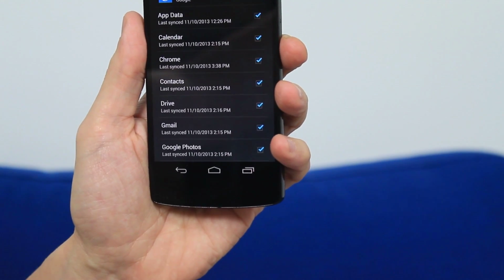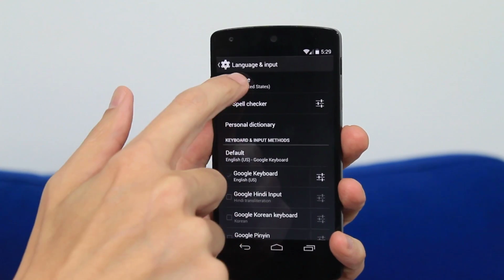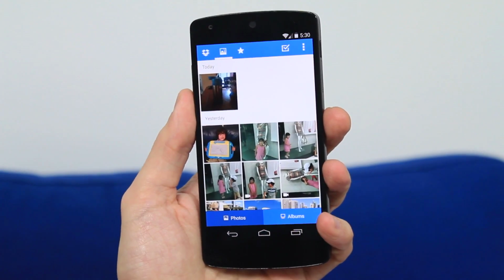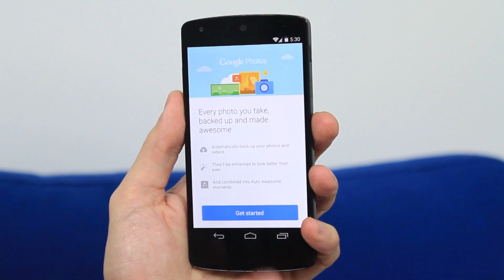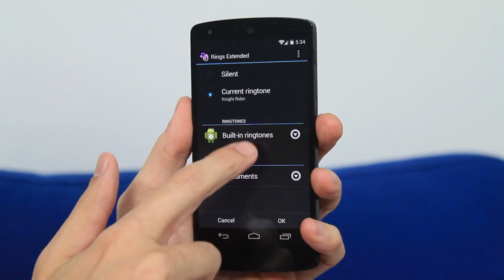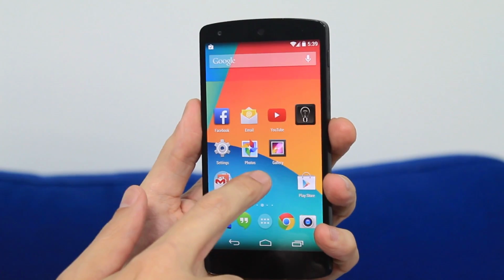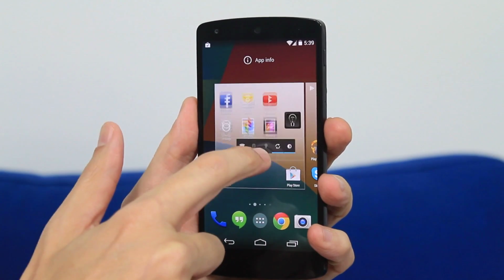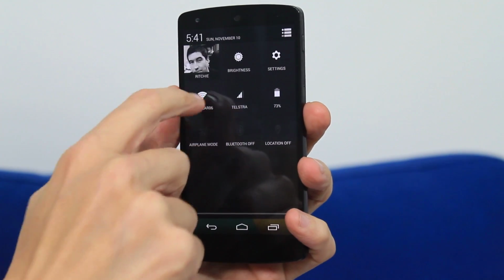Google Nexus 5 Tips and Apps To Get Started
If you've just bought a Google Nexus 5, have one on order or are considering getting one soon, here's a few real-life tips and shortcuts to make the most of your new Google smartphone based on my use over the last few days.

Of course, if you already own one and have better or more creative solutions to some of the scenarios I mention, please feel free to share your comments below as well.